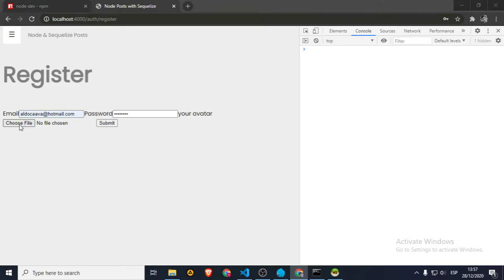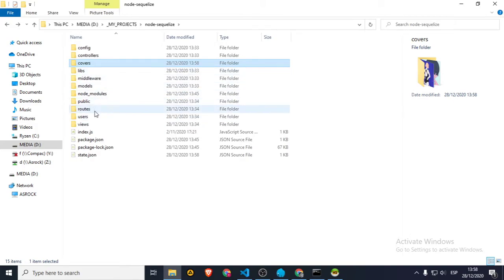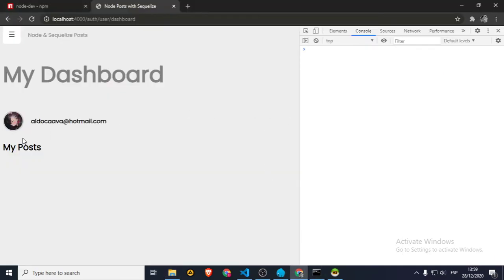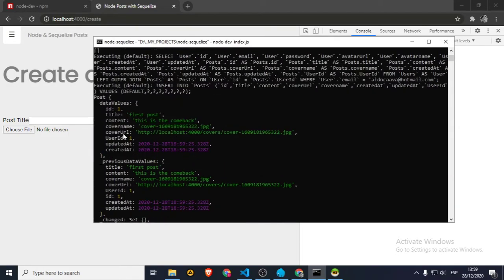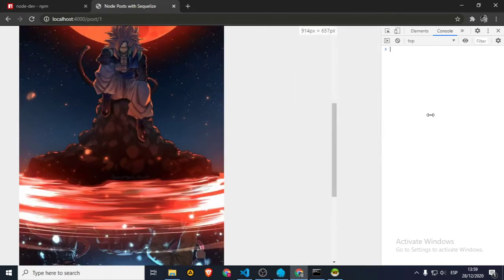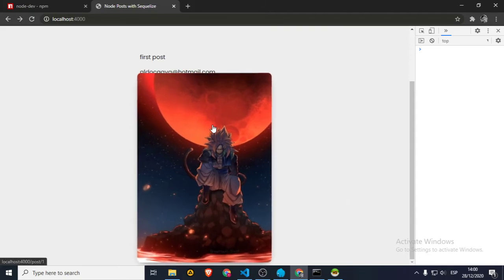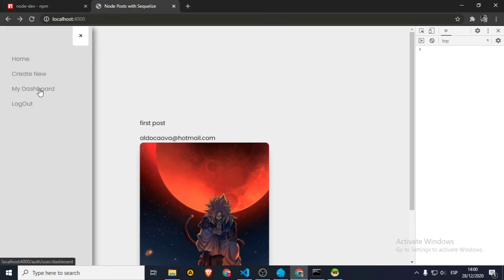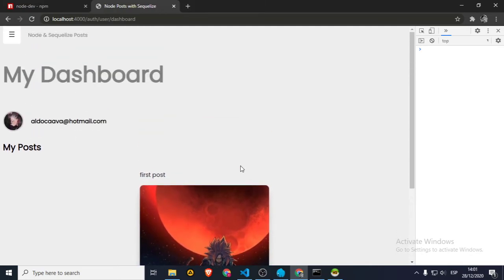Node Sequelize testing #2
In this short video we will see how the app is going to work, for us to  get an idea of what we are going to do. In the video I also talk about when this course would start in the channel.